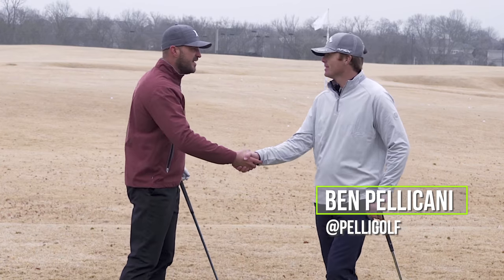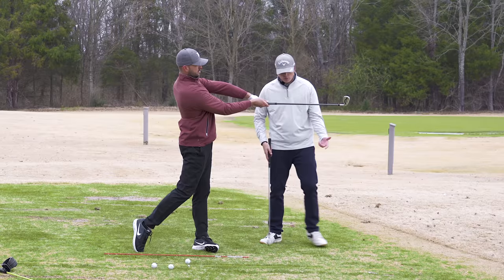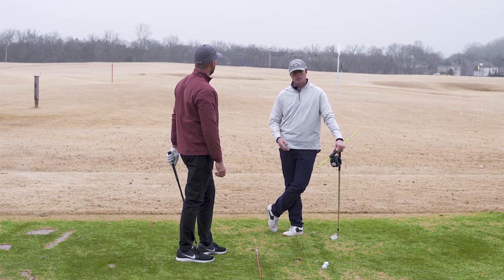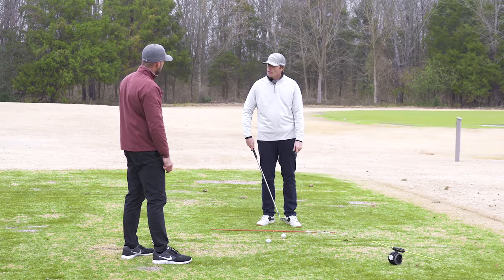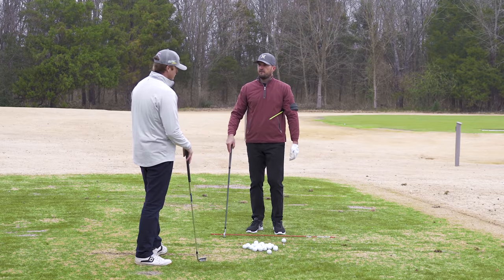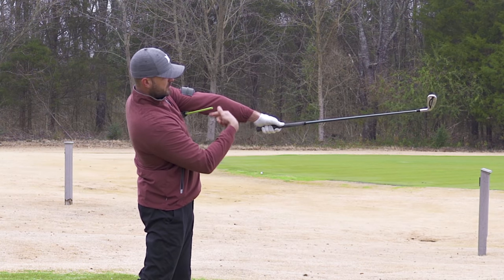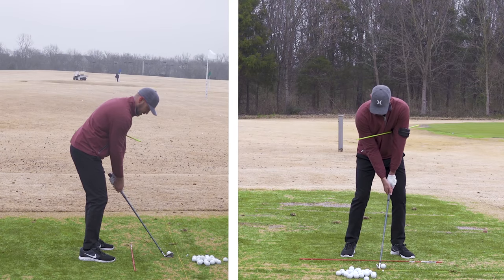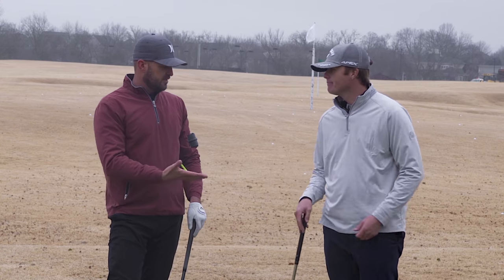GOLF: Right Arm Move To Release The Club On Plane | The "Window" To Success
IMPROVE FASTER!

1) Used it personally. (which will be the case the vast majority of the time)

2) Thoroughly researched it and got first-hand user feedback from other professionals I trust and that have used the product/service.